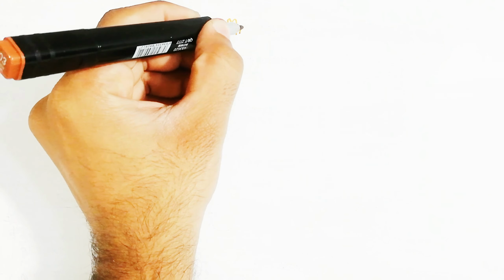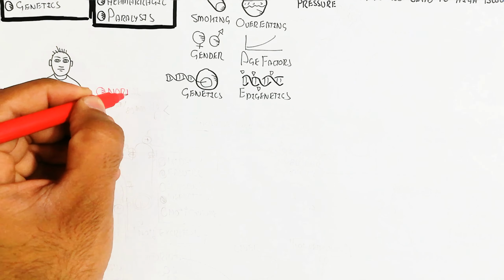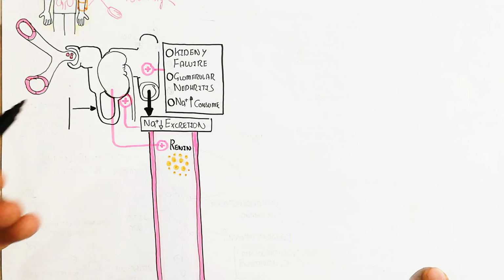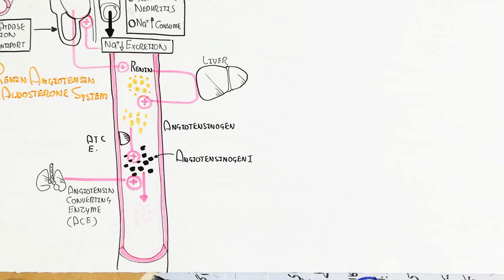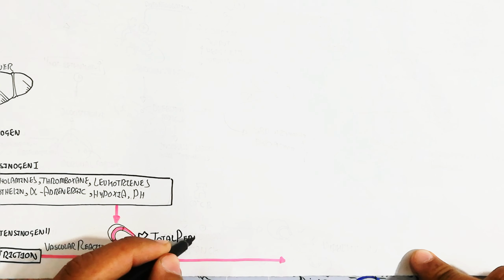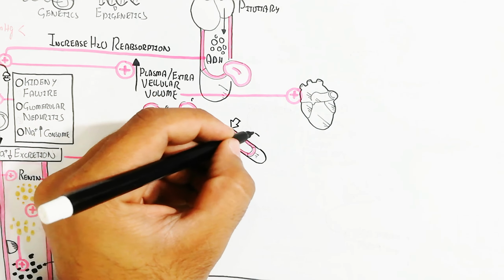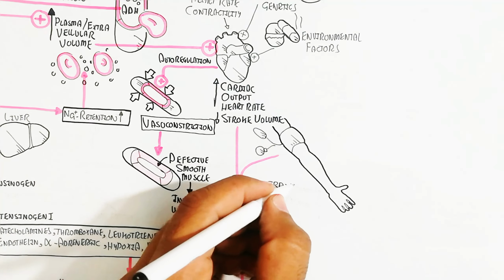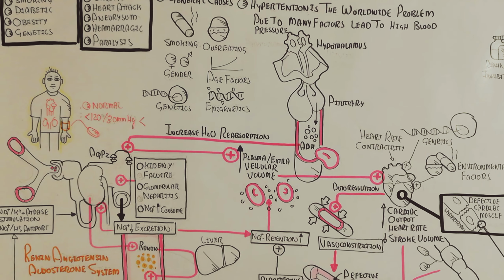Hypertension And Antihypertensive Drug Target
in this video i discussed about the Hypertension And Antihypertensive Drug

click now to run videos

Created lecture:Muhammad umer farooq
Edit:Muhammad umer farooq biology
Voice over:Muhammad umer farooq biology
Design:Muhammad umer farooq biology
Research By:Muhammad umer farooq biology